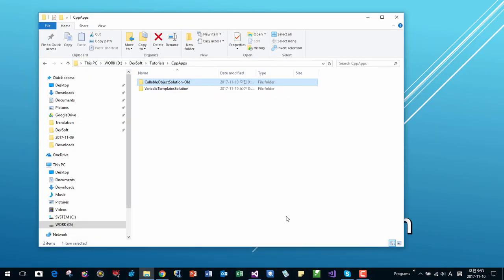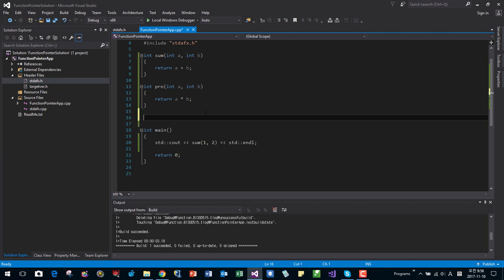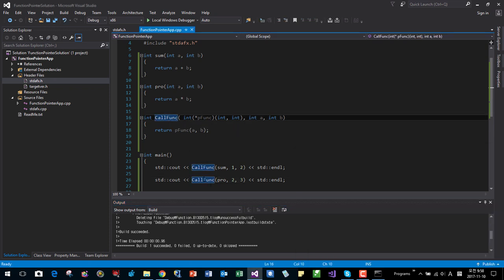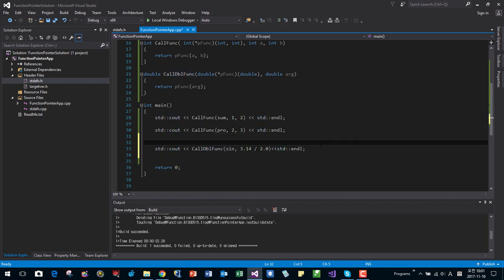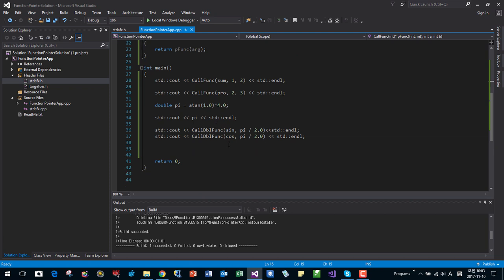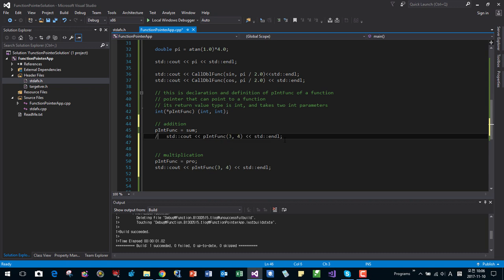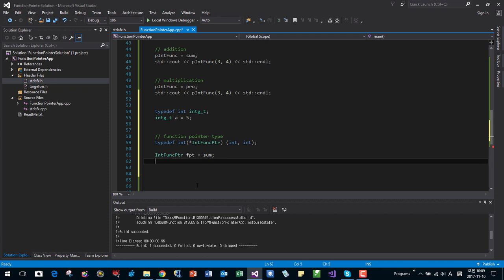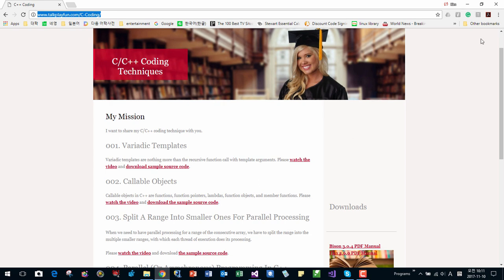Let's learn about function pointers in C/C++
We learn function pointers in C/C++.

int sum(int a, int b)

// pFunc is function pointer variable
int (*pFunc)(int, int);

// FuncType is function pointer variable type
typedef int (*FuncType)(int, int);